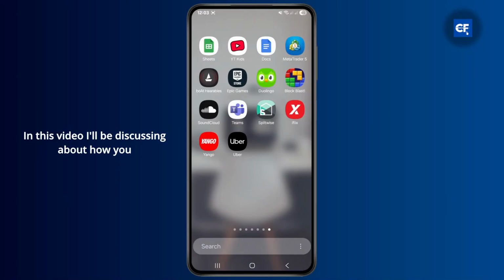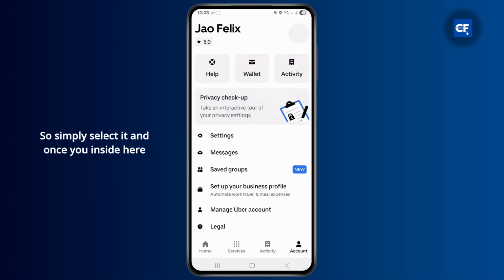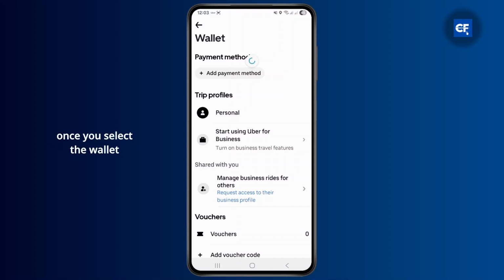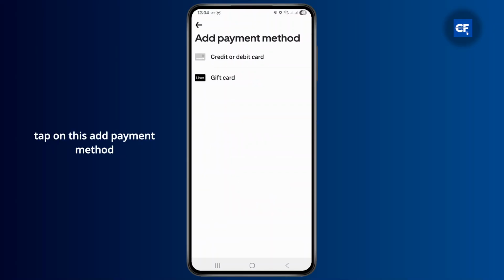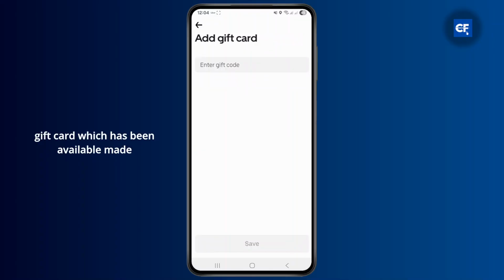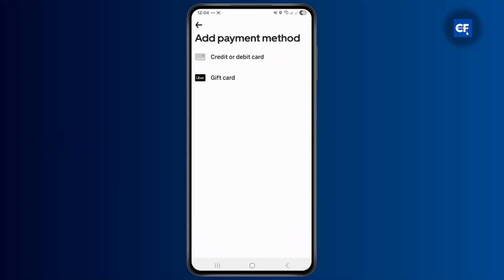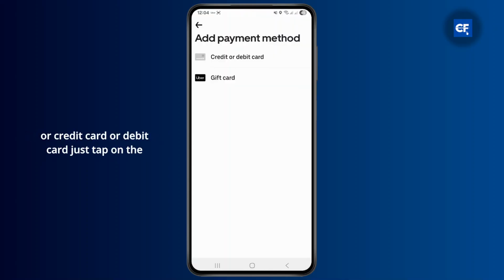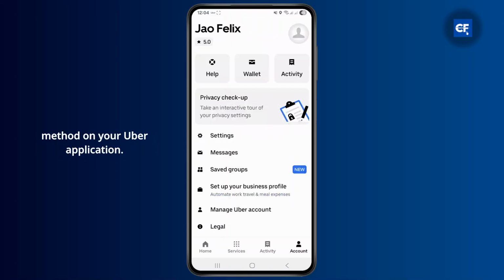How to Add Payment Method on Uber App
How to Add Payment Method on Uber App (2025)! Want to add or update your payment method within the Uber app? This video will walk you through the steps quickly and easily. Whether you're asking “How do I add a new credit card to Uber?” or “Can I change my ride payment method in Uber?”, this tutorial has you covered. Learn how to enter a new card, link a digital wallet, or manage existing payment options in the Uber app—so you're ready to go.

Timestamps:

00:00 How to Add Payment Method on Uber App
00:10 How do I add a new payment method in Uber?